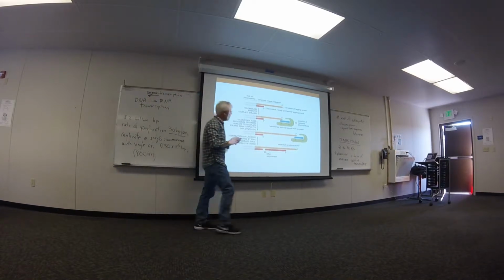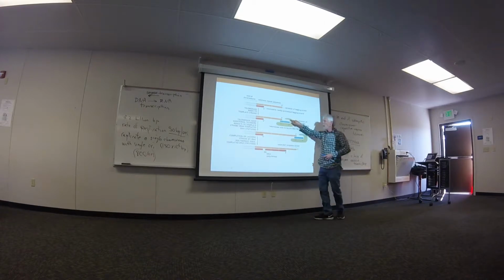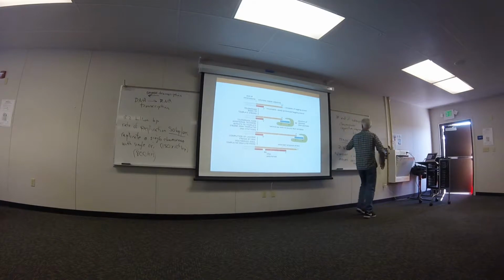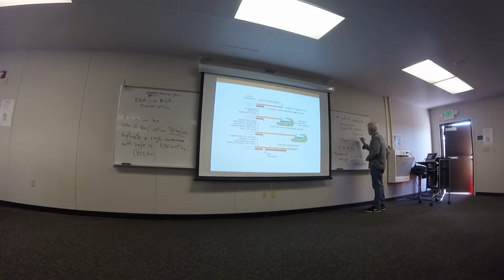Chapter 14 Part 15